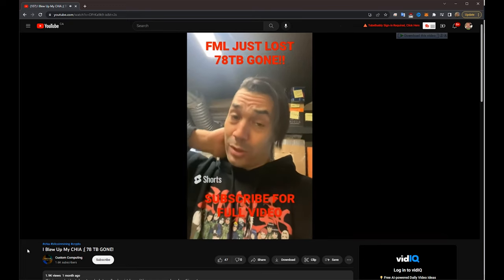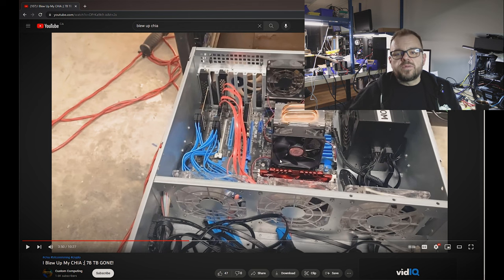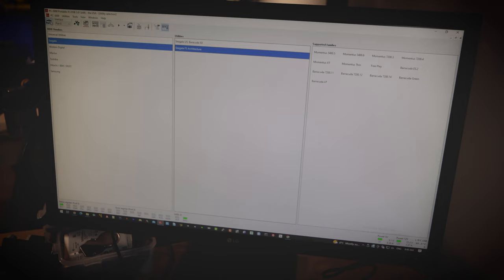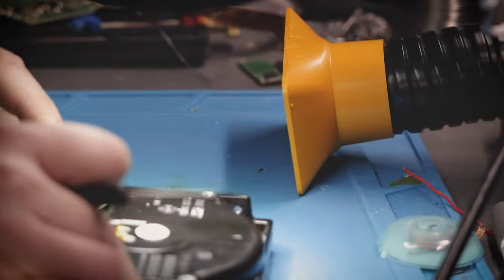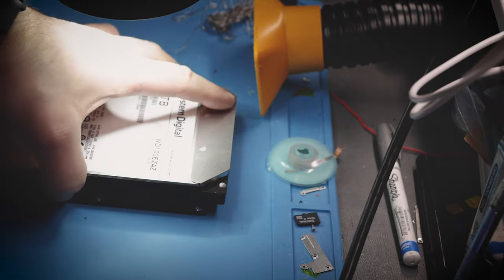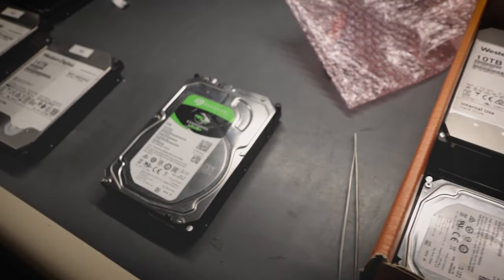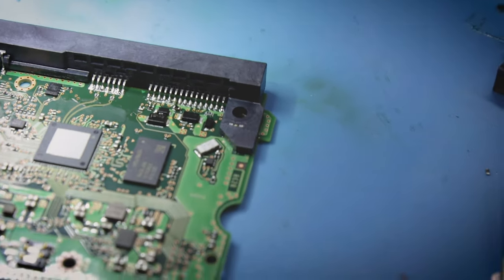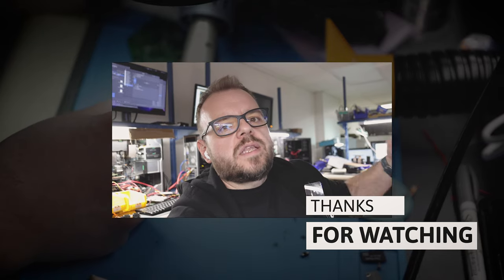8 HARD DRIVES BLOW UP!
Another YouTube creator who had a storage server, had 8 drives blow up on him because of a power surge. I was able to fix the drives for him

Link to his channel: @CustomComputing

Some of the tools that we use:

FlashExtractor
Z3X EasyJtag + UFS
JBC NANO
PC-3000 UDMA
PC-3000 Portable III +SSD and nVMe
DeepSpar 3
DeepSpar 4
ZXW Tools
Camtasia Studio

MSAB XRY
Magnet Forensics IEF
Magnet Axiom
X-Ways
FTK Imager
Various Linux Distros

Stock Footage:

All footage was recorded by Data Rescue Labs Inc.

145 Traders Blvd East Unit 8
Mississauga, Ontario
L4Z 3L3
Canada